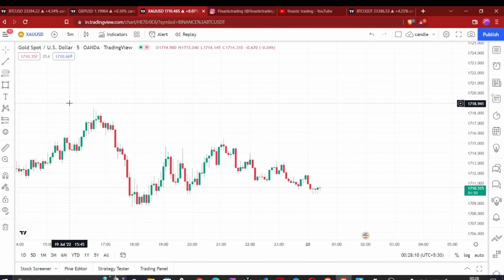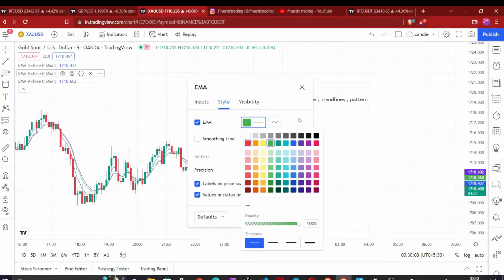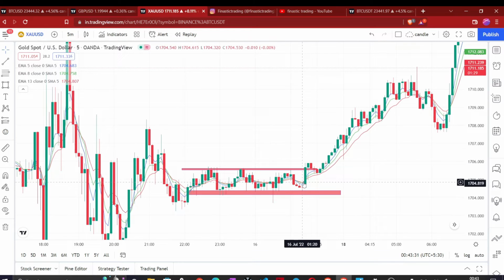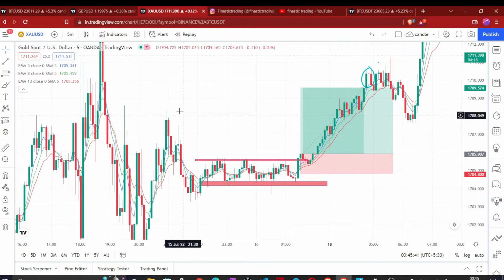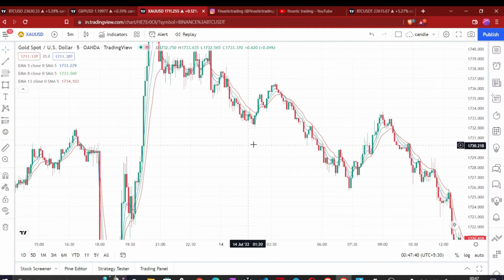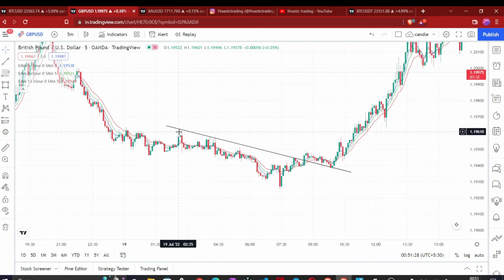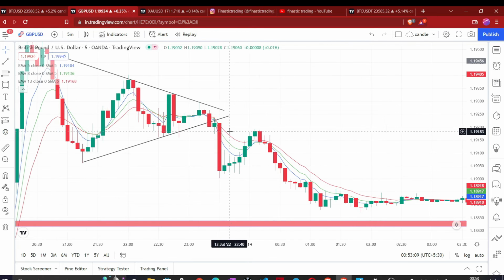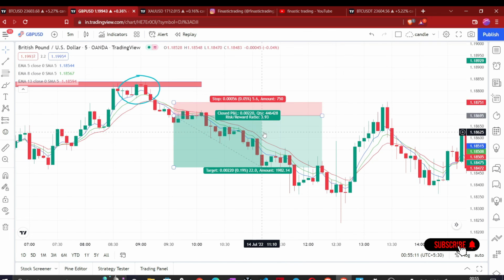5 Minute Scalping Strategy | HIGHEST WIN RATE | Scalping Strategy For Beginners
5 Minute Scalping Strategy | HIGHEST WIN RATE | Scalping Strategy For Beginners

WATCH THESE VIDEOS BELOW AND UNDERSTAND HOW TO START TRADING .

Investing and trading is a high-risk activities and should be approached with caution. I am not a certified financial advisor. Hence, it is important for you to seek a certified financial advisor to craft your portfolio.